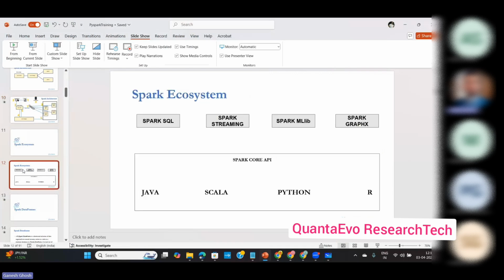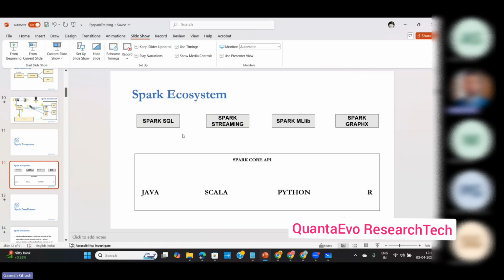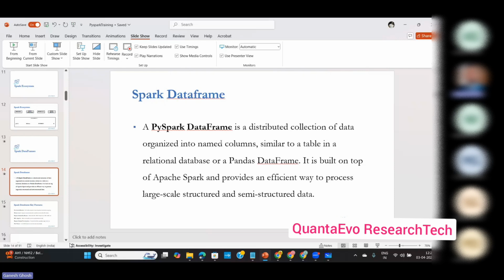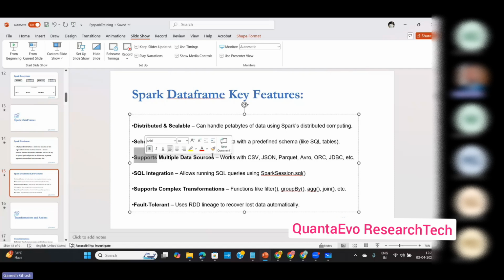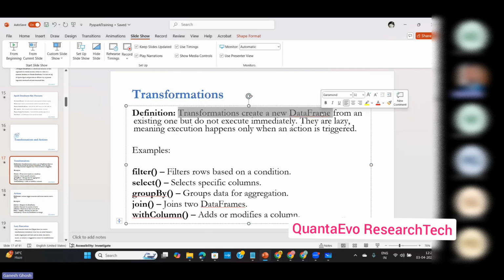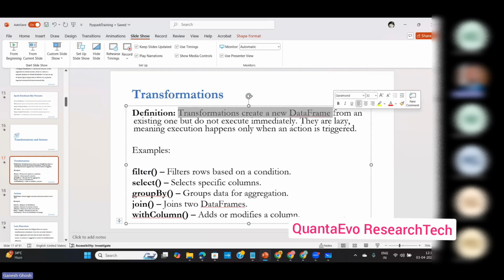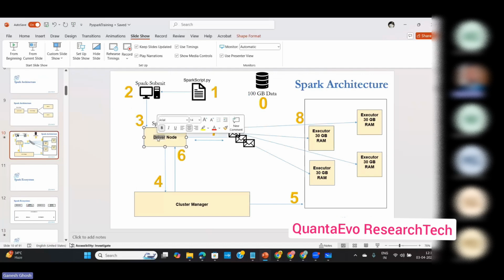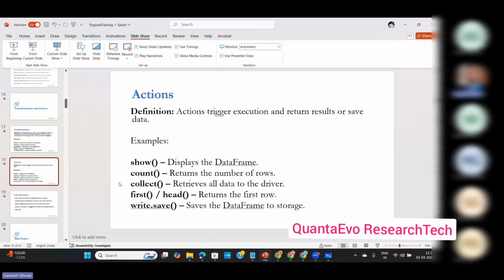Video 3 | Apache Spark DataFrame Explained: Transformations, Actions & Lazy Evaluation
Welcome to Day 2 of the Apache Spark tutorial series!

Difference between Transformations & Actions

Lazy Evaluation in Spark – how it works and why it’s powerful

Python-based examples for hands-on clarity

Whether you're new to Spark or brushing up, this video will give you strong foundational knowledge to move forward with confidence.

Comment your questions or takeaways